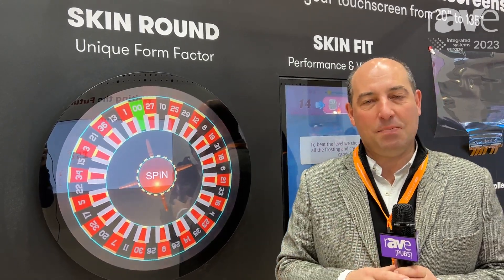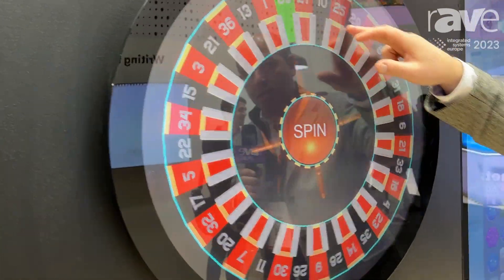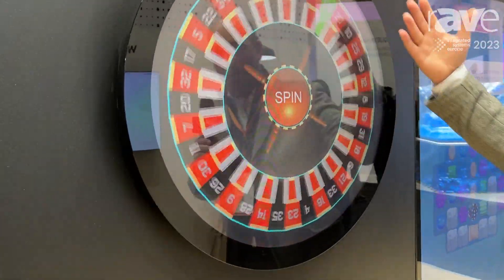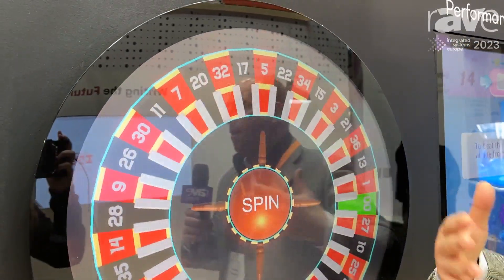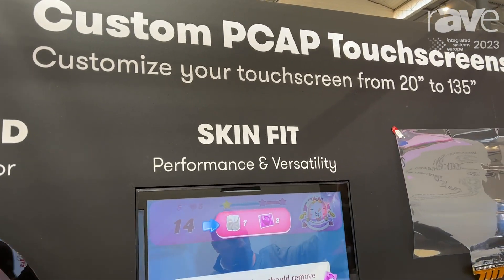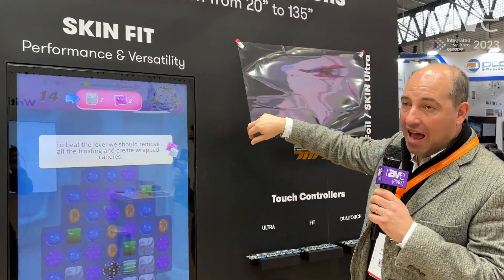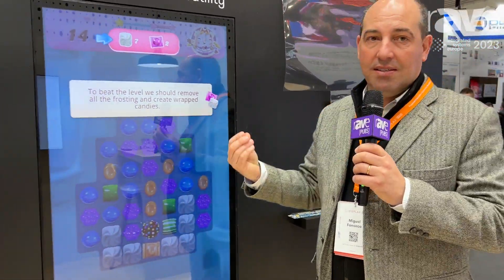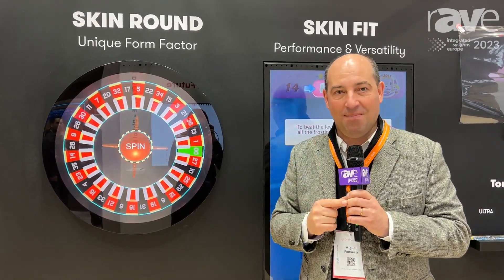ISE 2023: DISPLAX Demos the Skin Round, a Round PCAP Touchscreen